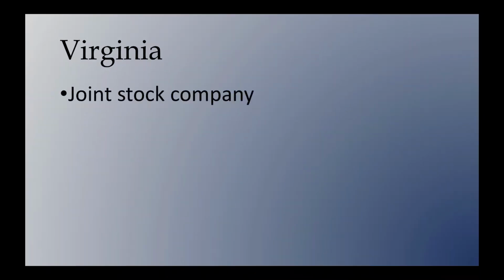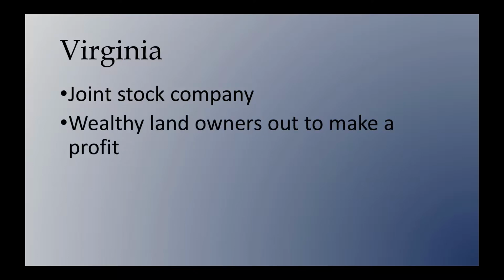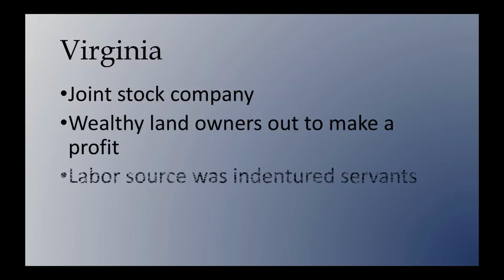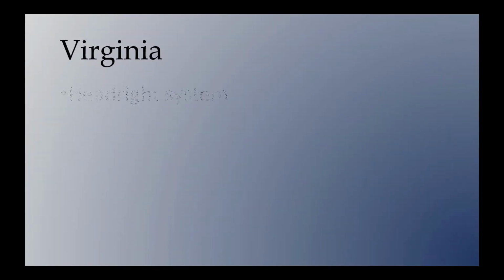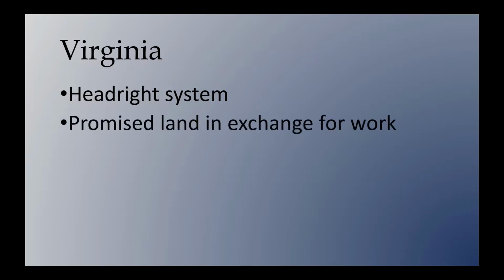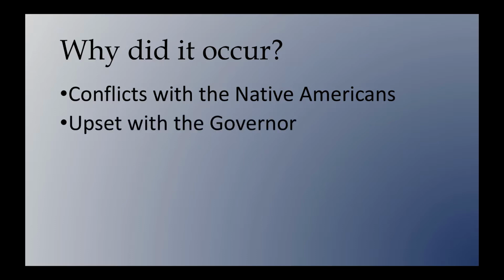Video Learning Object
Bacon's Rebellion

Table of Contents:

00:02 - Bacon’s Rebellion as a Turning Point in American History
00:23 - Virginia
00:51 - Virginia
01:38 - What was it?
01:51 - Why did it occur?
02:32 - What happened?
02:50 - Significance?
03:24 -